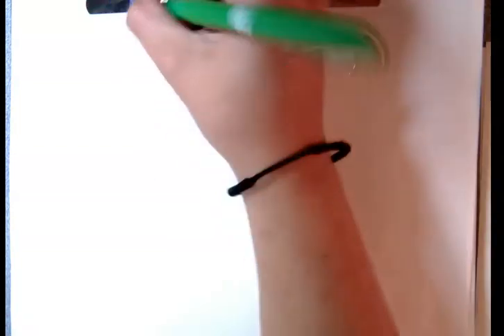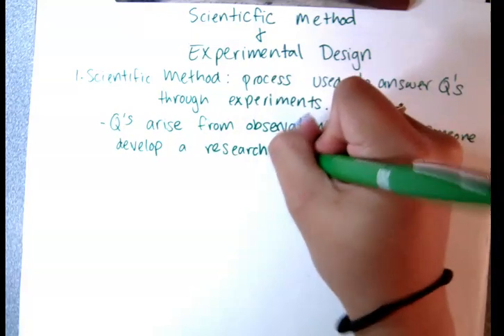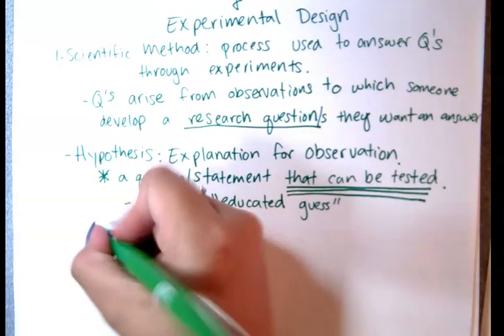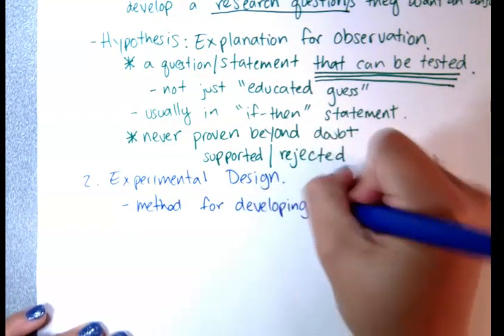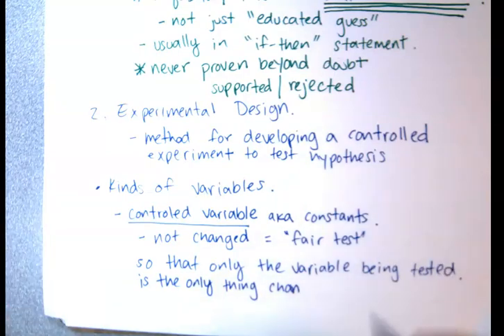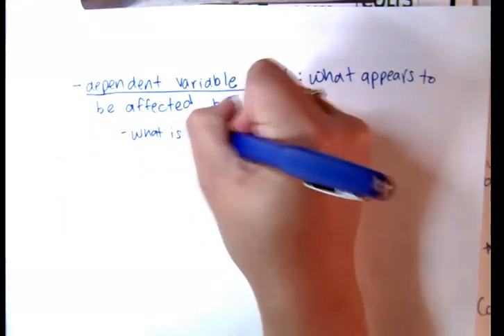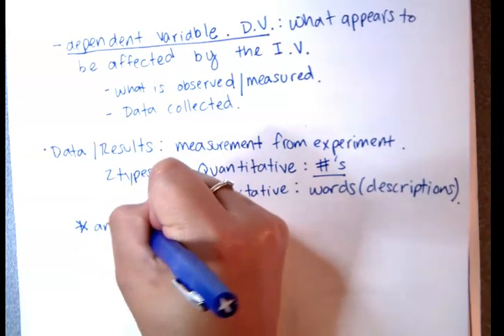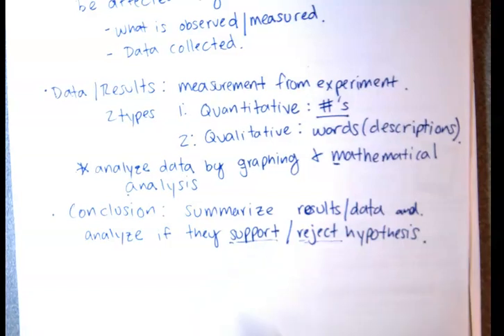A&P Scientific Method & Experimental Design